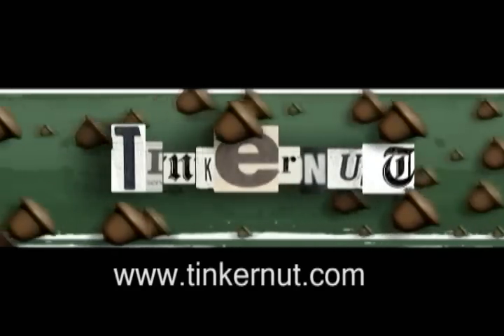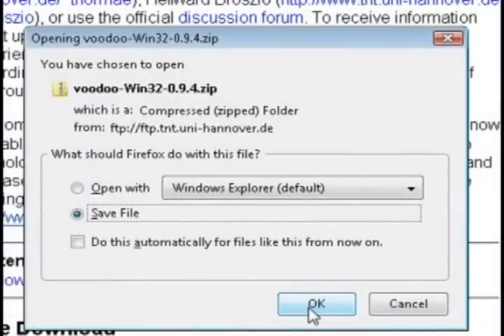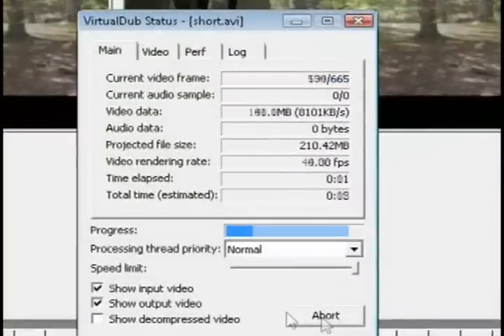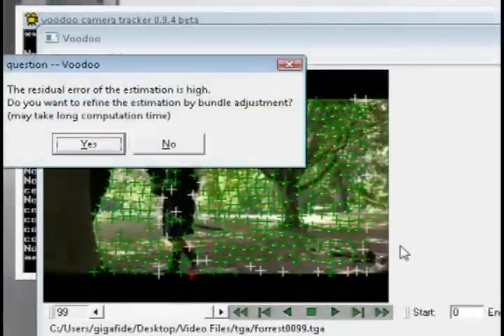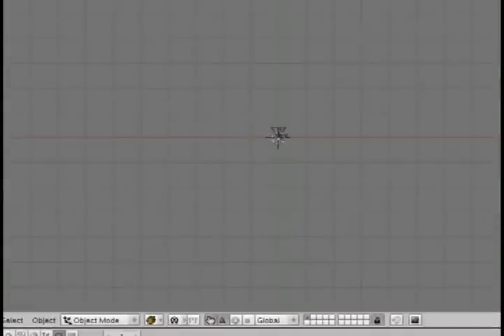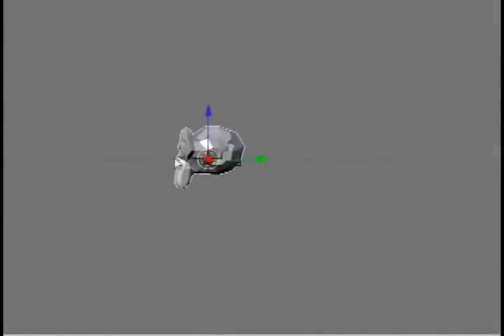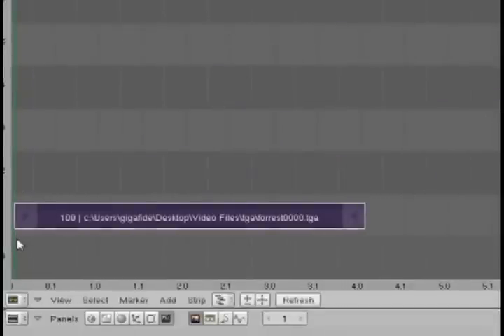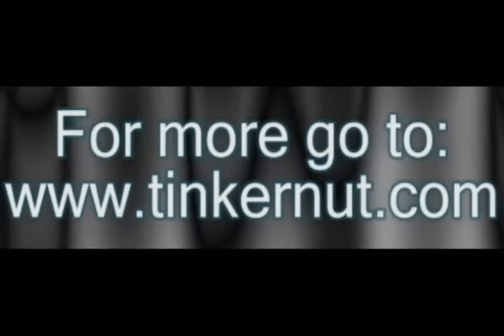Video Tips: Motion Tracking Tutorial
This video will show you how to add 3D objects to your videos and how to motion track them to the motion of your video camera.